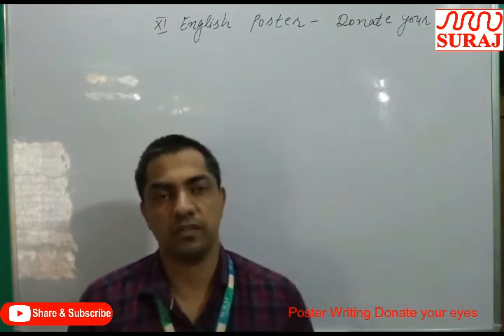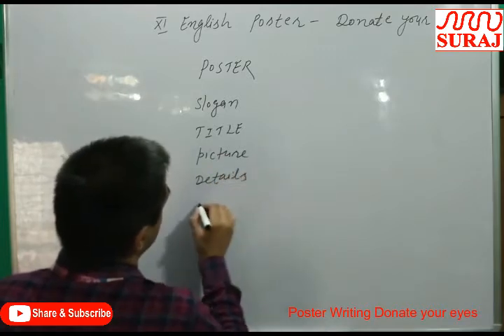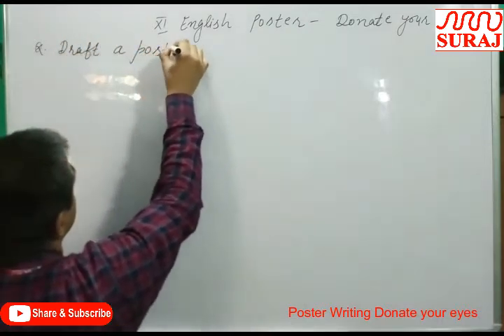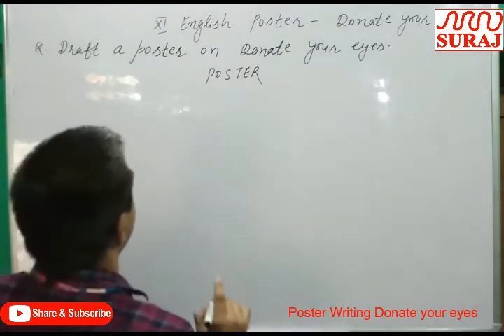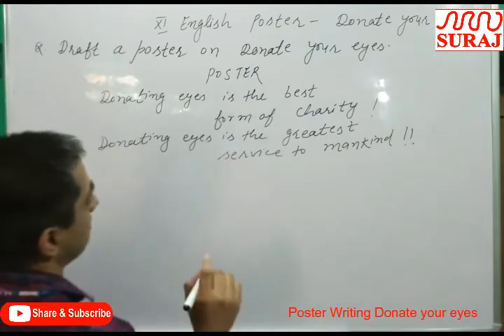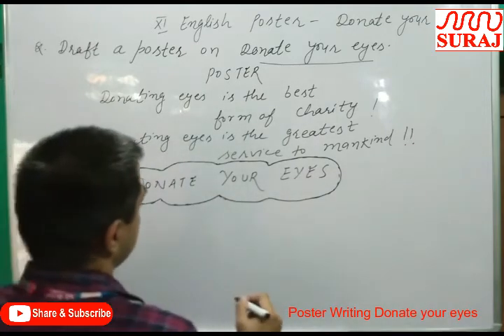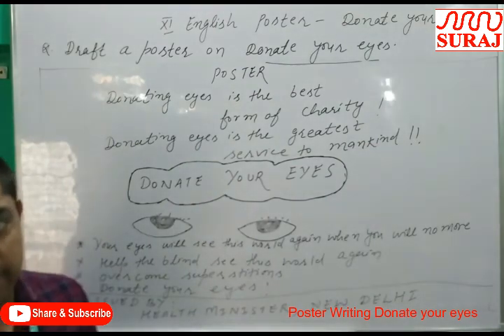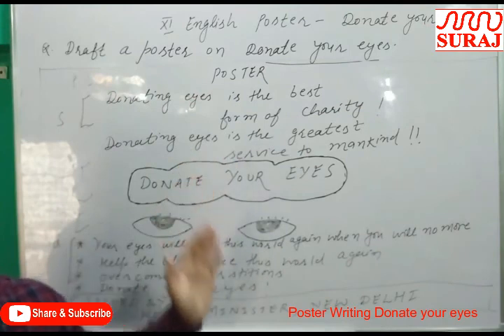SURAJ SCHOOL lClass 11th English Poster Writing Donate your eyes l SURAJ EDUCATION GROUP